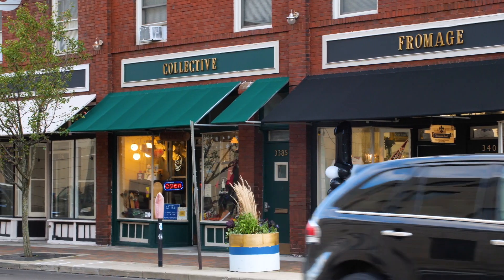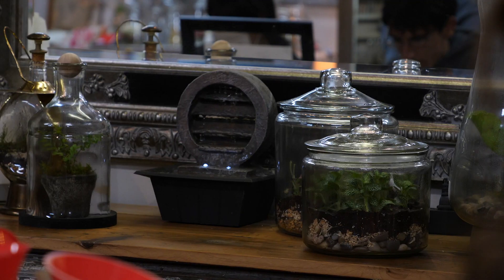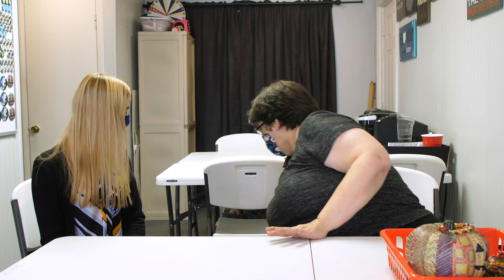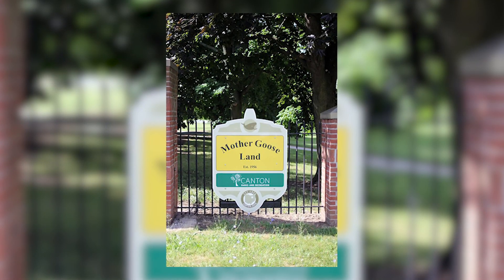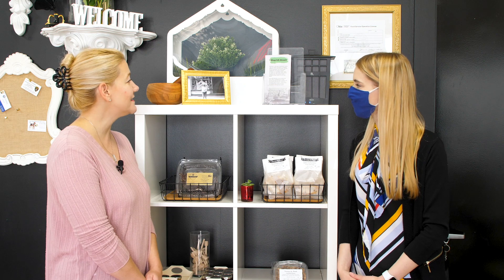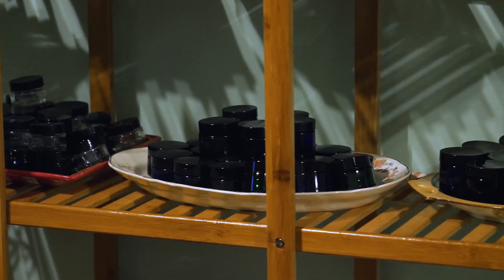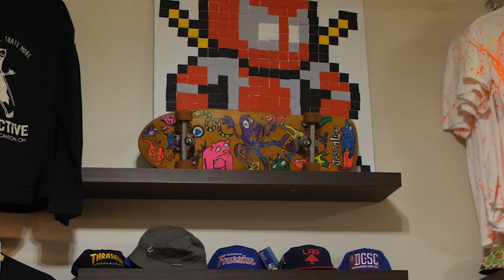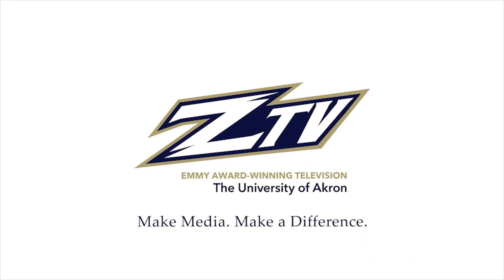Shop 4th Street in Canton - Class Cancelled | Season 6, Episode 2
On this episode of Class Cancelled, we explore some of the shopping on 4th Street in Canton.